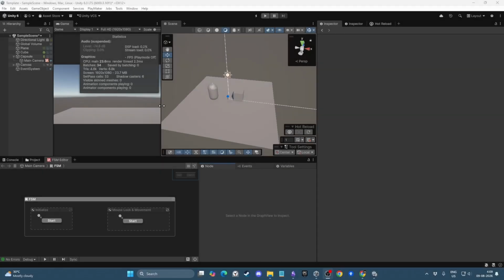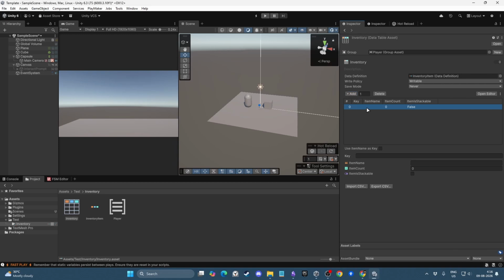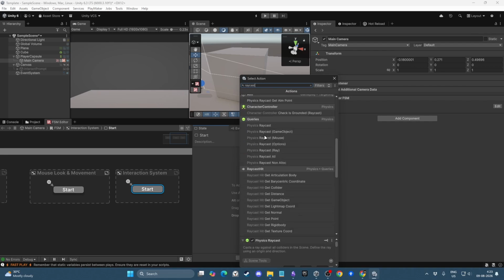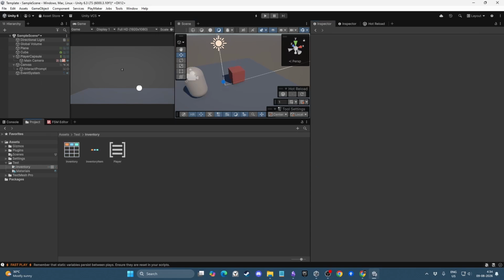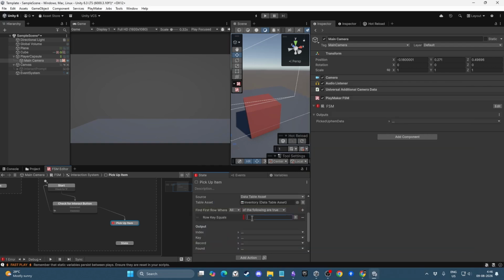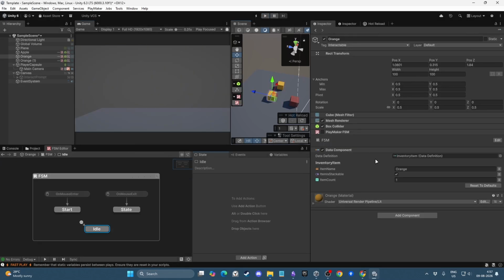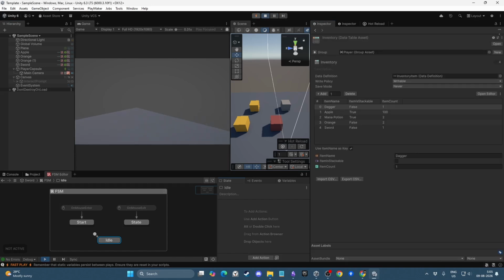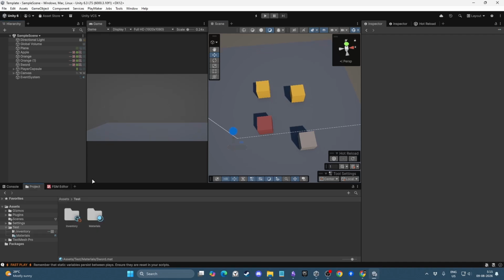PLAYMAKER 2 IS HERE!! Let's make an inventory system Pt.1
Playmaker now has ScriptableObjects kinda things called DataTables and DataDefinitions which is super cool! In this video, we will explore just that.. Unfortunately there's no UI yet. If this video gets some views, I will definitely do a UI linking tutorial where we can connect our inventory to a UI..

I'm sorry that the energy in my voice doesn't match the same enthusiasm the title of this video has.. But just know it's internal.. I owe my gamedev journey to Playmaker and I was super excited for PM2. So let's make some games!

Let me know if this doesn't work or if you run into any trouble opening the scene. Note that you will need a project with PM2 installed before importing this.

Timestamps:
00:00 - Intro
00:26 - Regions
00:43 - Scene Tour + First Person Setup FSM
01:15 - Inventory System
02:36 - Detour on Comments, Groups, Spacer
03:15 - Inventory System - contd.
07:54 - About Interaction System
08:26 - Inventory System - contd..
25:34 - Adding Stackability Feature
30:19 - Final Preview

Artist: : Aventure